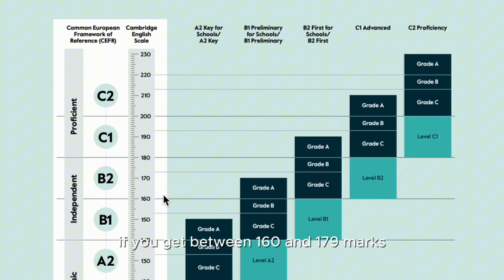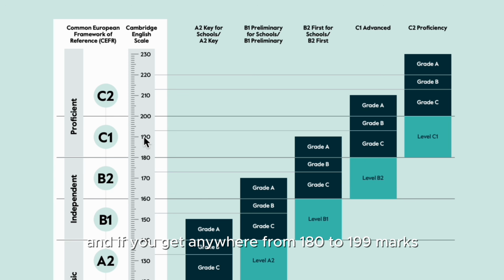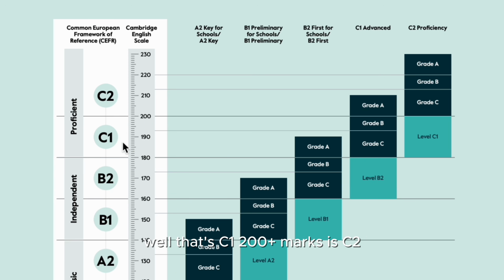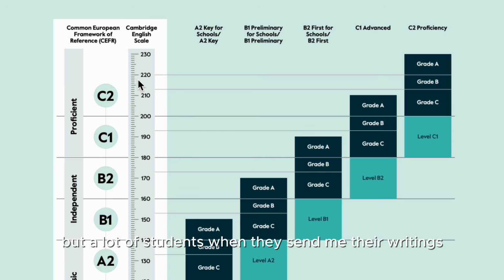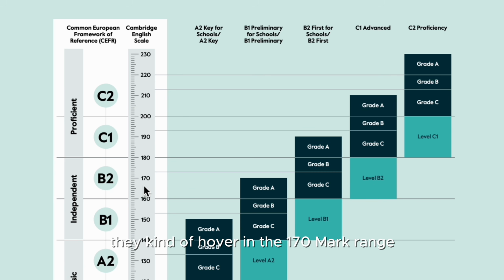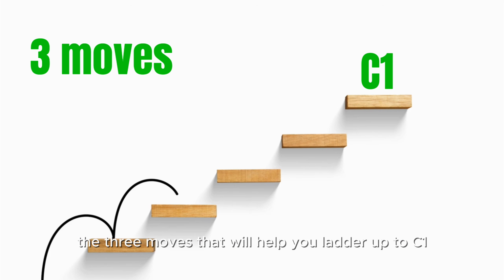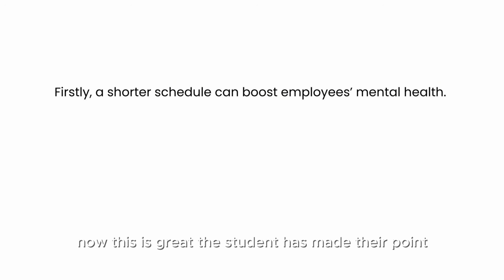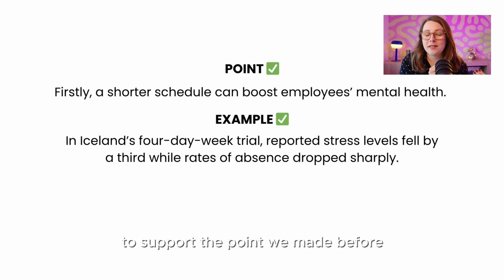Stop Losing Marks! 🚀 3 Moves for a C1 Essay - (C1 Advanced CAE)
[C] ✍️ Lift your CAE Essay into the C1 band (Writing Part 1)

Learn the 3 simple moves that can win back up to 4 of the 20 marks on each writing task:
1️⃣ Guided General Statement
2️⃣ Point → Extra Info Chain
3️⃣ Smart Language Boosters (used accurately, not flashily)

150+ phrases that lift your writing into the top band, across all five C1 Advanced writing tasks, with model paragraphs from real student writing.

If you have any questions, just pop them in the comments 🩷

Ready for a step-by-step route through the whole C1 Advanced exam? The C1 Advanced Exam Success Programme takes you through Reading, Writing, Listening, Speaking and Use of English, taught the way I teach my one-to-one students.